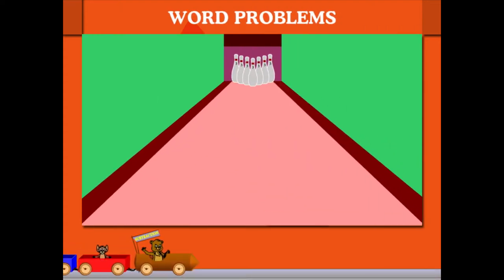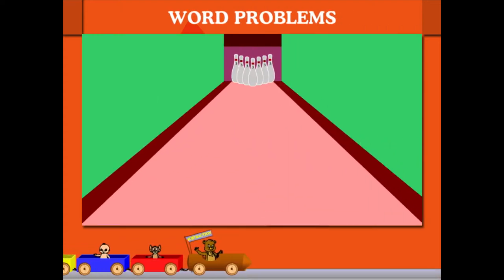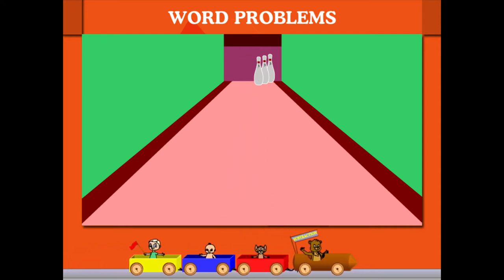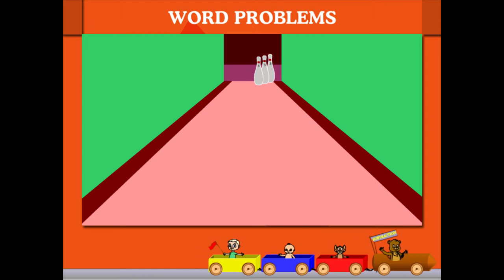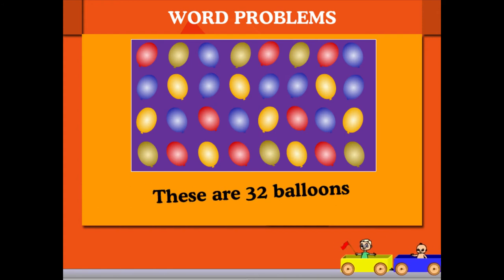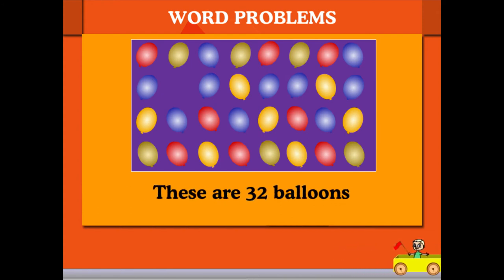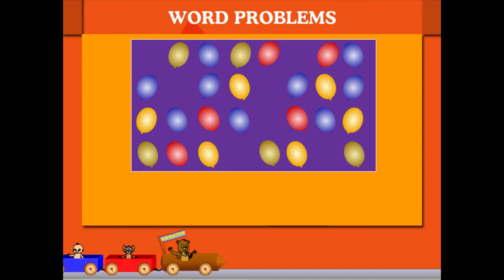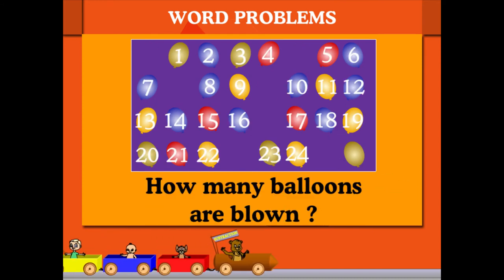word problem U-3 class.2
TOPIC  : MATH ( word problem U-3)
CLASS : 2
 BY        :  DIGI NATURE